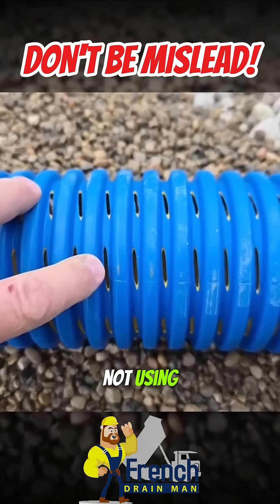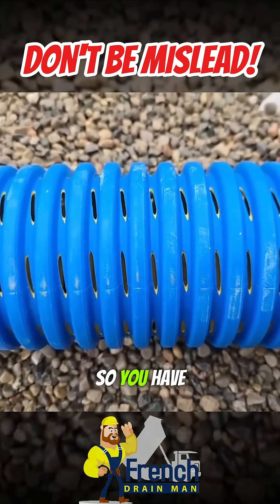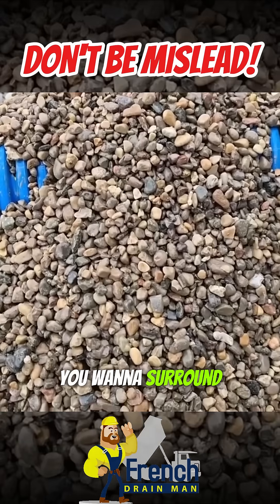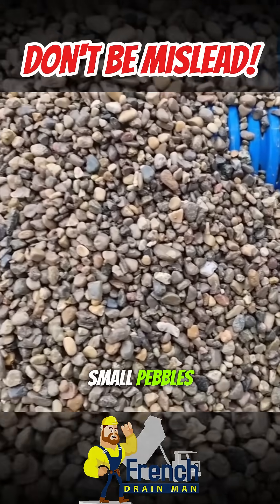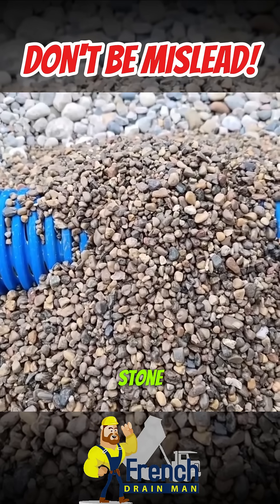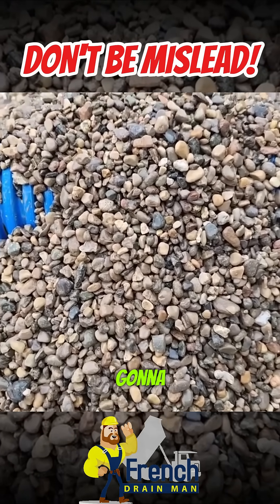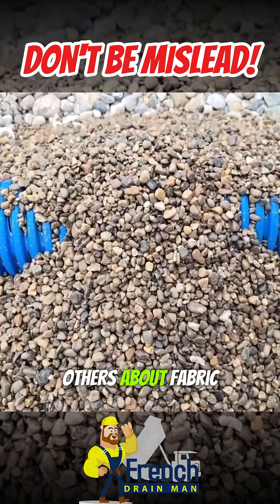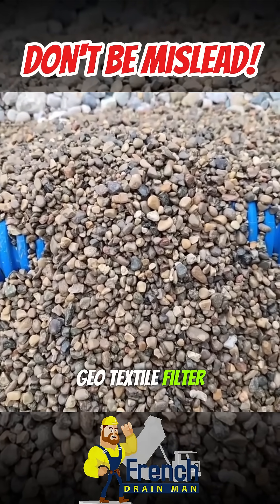Building a Fabric-Free French Drain? Watch This First.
If you're planning to build a French drain system without using a non-woven geotextile fabric, there are critical details you must get right — or your system will clog and fail.

In this video, French Drain Man breaks down the proper way to install a long-lasting French drain without fabric, using:

The right knife-cut perforated pipe

Proper pea stone for filtration

Wide trench dimensions (14" recommended)

Minimum 4"–8" of stone under and above the pipe

⚠️ Warning: Using the wrong stone (like #57 or large aggregate) without a soil separator will cause inlet blockage, poor drainage, and root invasion — especially in yard drains that stay wet year-round.

Stop trusting videos made by people with no long-term field results. Get the real facts from a contractor who’s been in the trenches for decades.

📍 Learn what works, what fails, and how to build a system that lasts for decades — not just the next rainfall.

🌐 Visit FrenchDrainMan.com for the best drainage tools, materials, and systems in the industry.